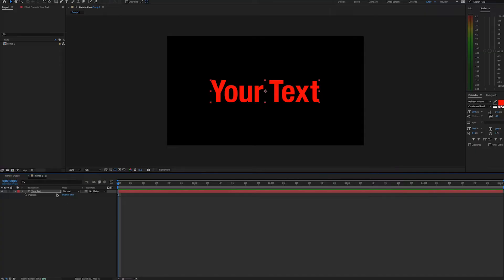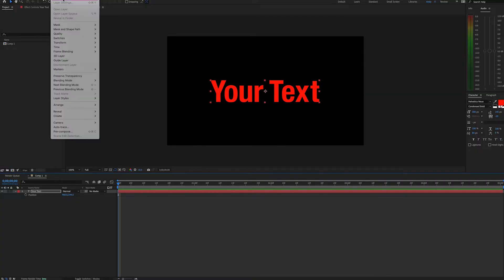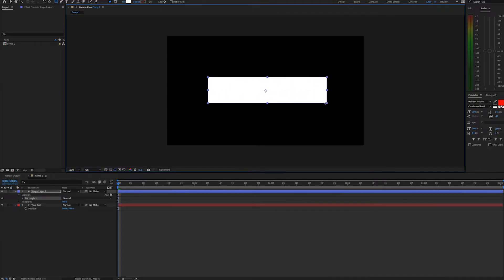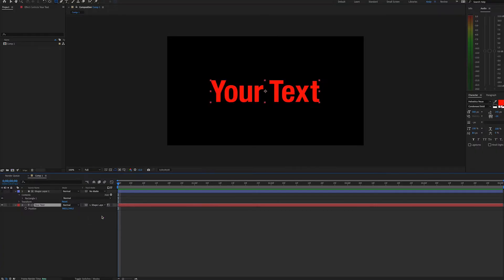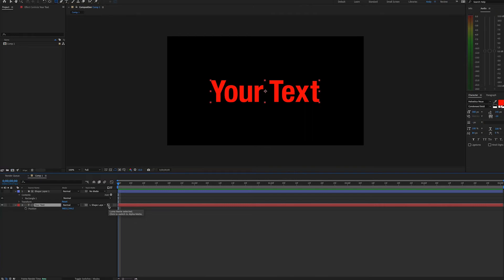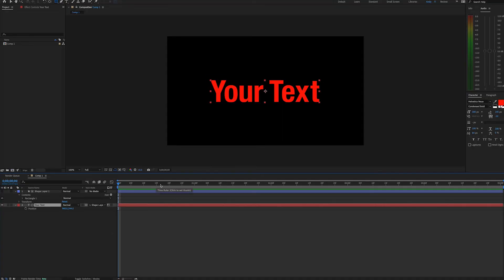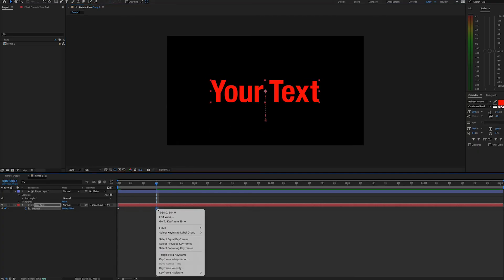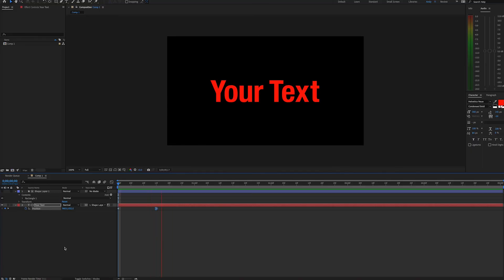After Effects Tutorial - Easy Text Reveal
If you want a text layer to be revealed, an easy method is to use a shape layer. Create the shape layer so that it covers the area you want your text to fully appear. Then, go to your text layer’s Track Matte column. Set the matte to be the shape layer. Then, ensure it is set to Luma Matte (using the box next to the matte layer dropdown). With Luma Matte selected, anything “bright” will show up in the shape layer area… such as your text.

Next, set position keyframes for the text layer so that it moves into your final position and is revealed.